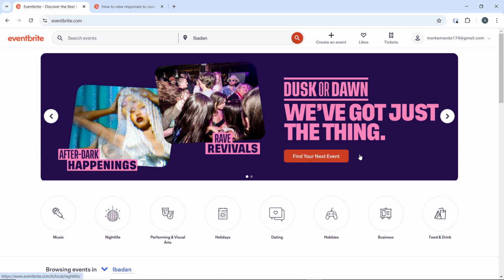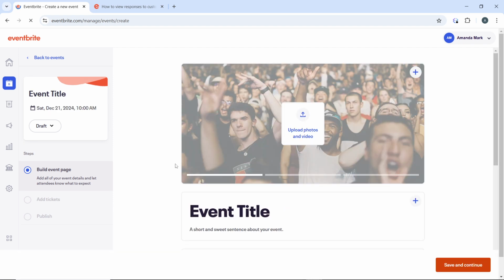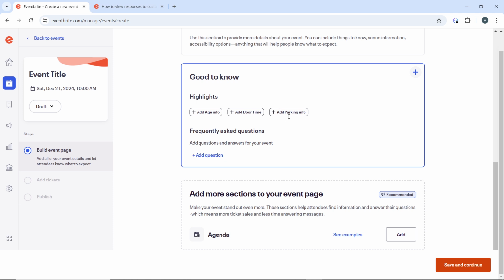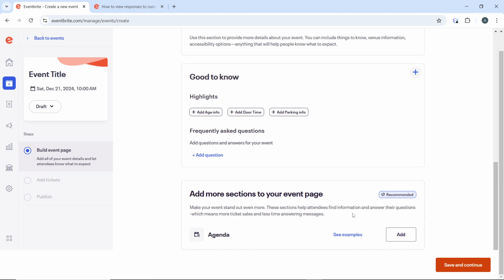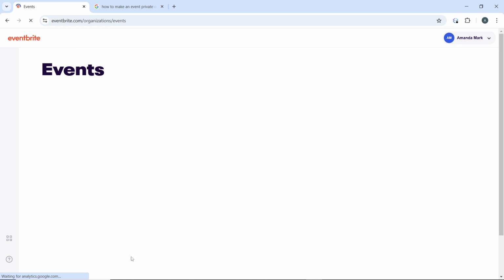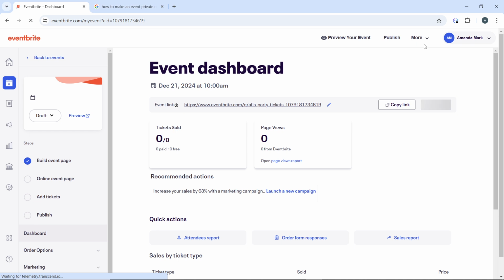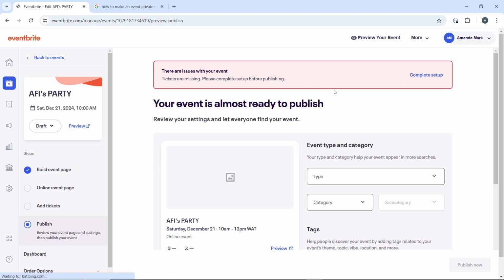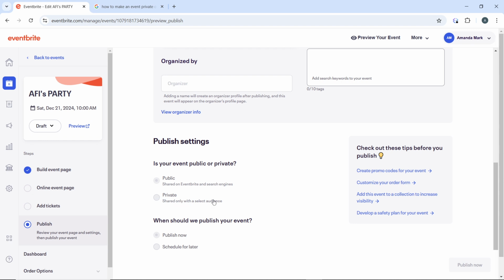How To Make a Private Event on Eventbrite (Easiest way)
In this video I will show you How To Make a Private Event on Eventbrite. It would be good if you watch the video until the end so that you don't miss important steps.